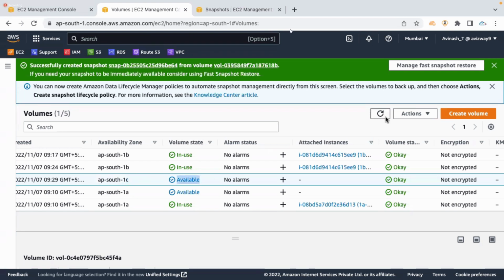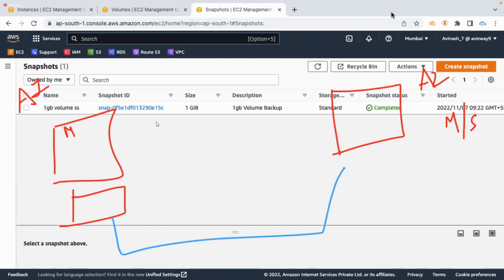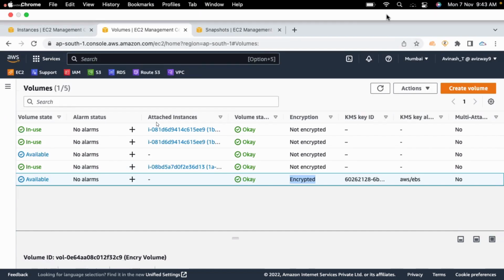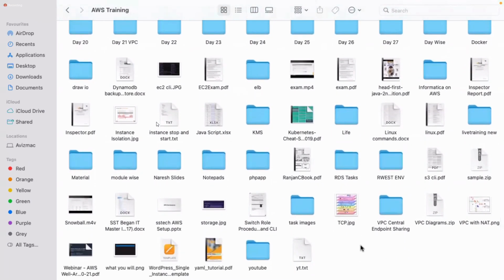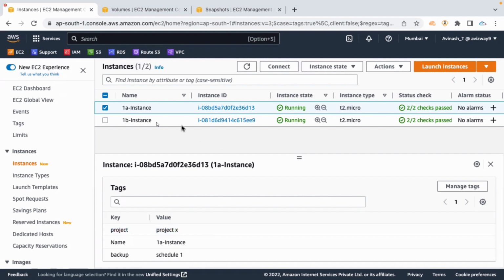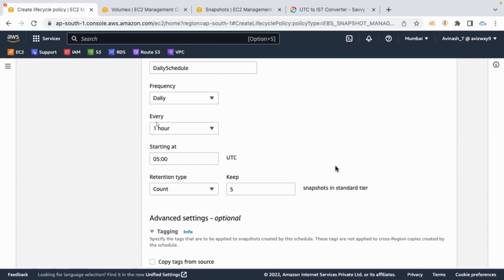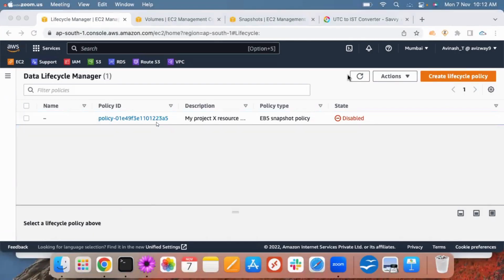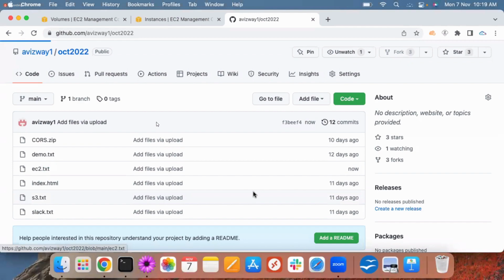Zoom Meeting 2022 11 07 09 29 39